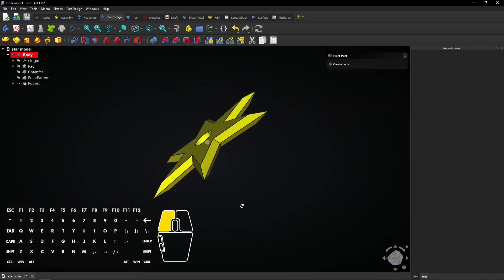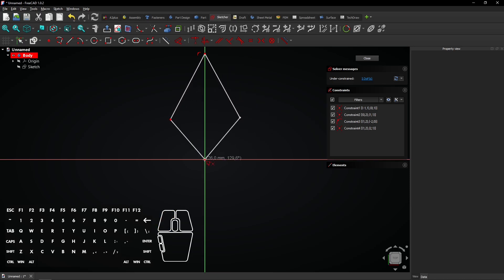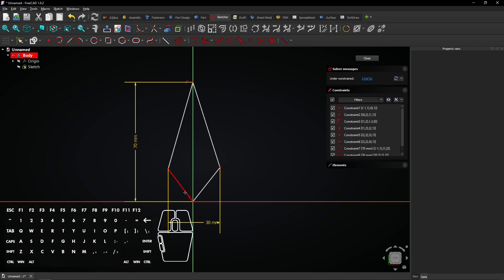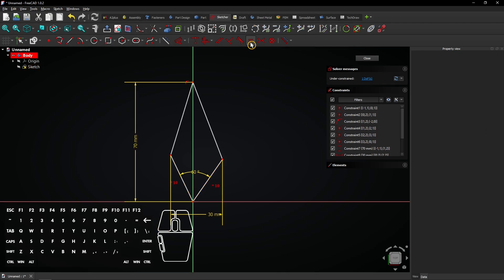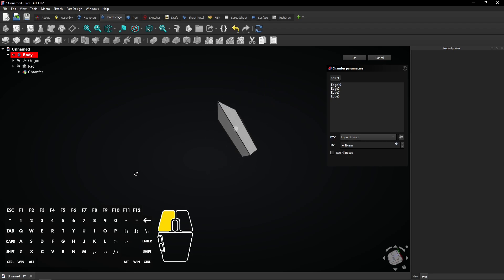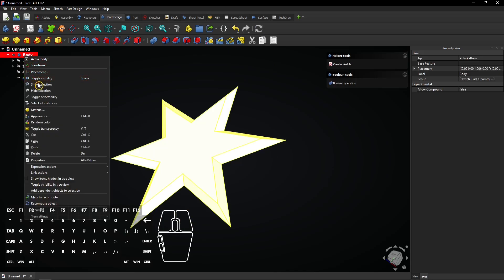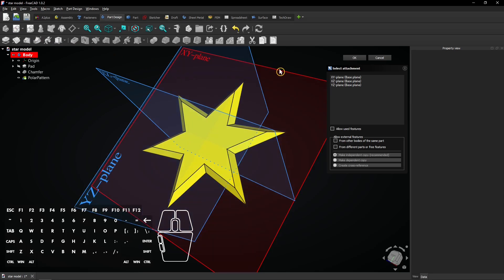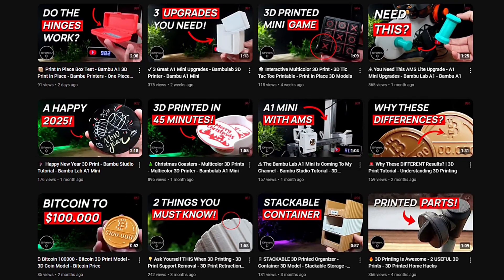⭐ Quick And EASY - FreeCAD Star Shape - FreeCAD Polar Pattern - FreeCAD 1 Tutorial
Quick, easy, and shining bright. Design your first star in FreeCAD!

In this tutorial, you create a star shape in FreeCAD 1, using the Pad, Chamfer, Circular Pattern and Pocket tools in the Part Design workbench. This step-by-step guide shows you how quick and easy it is to design geometric shapes in FreeCAD, perfect for beginners who are just starting out.

⏱ CHAPTERS
0:00 Intro
0:08 Design a star ornament in 4 minutes!
4:04 Channel promo